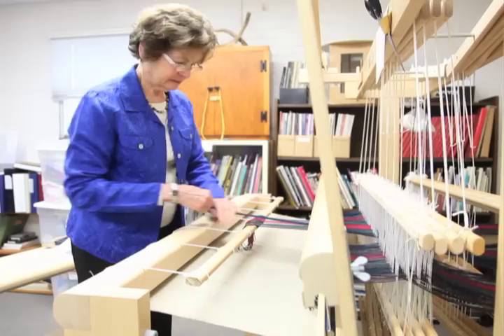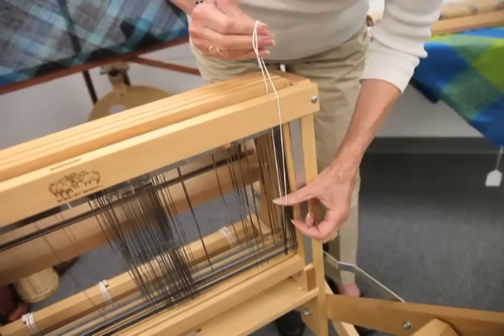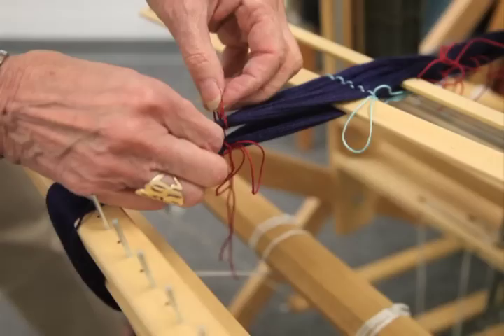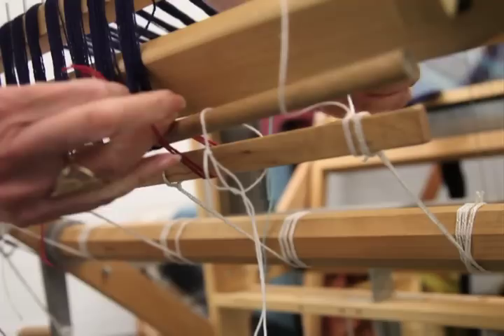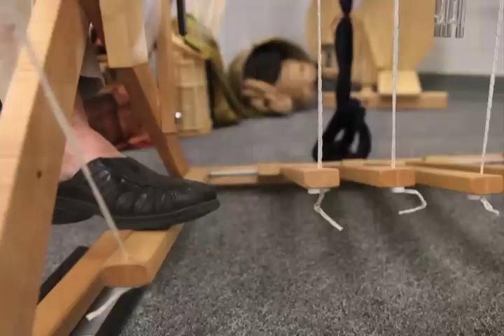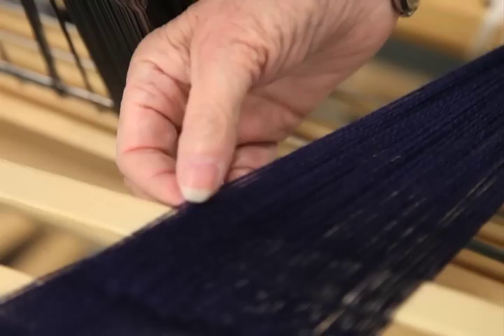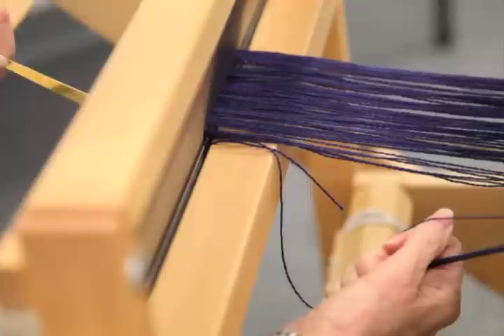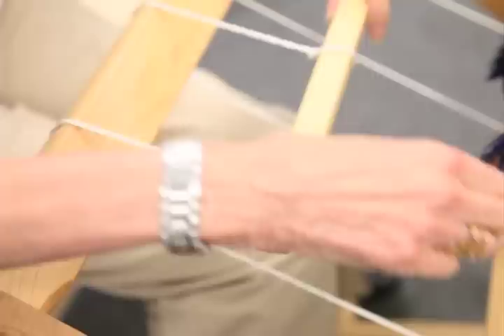How to Warp a Loom From Back to Front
Learn how to warp a loom from back to front with WEBS yarn store founder Barbara Elkins. Need to wind your warp first? Check our our How to Wind a Warp video

This is a great video if it's your first time warping your loom by yourself or if you just need a refresher on how to warp a loom. Barbara will guide you through all the steps you need to successfully warp your loom with even tension.

·        Preparing your loom for warping
·        Attaching your warp to the back apron rod
·        Using a raddle to evenly space your warp
·        Winding the warp onto the warp beam
·        Threading the heddles
·        Sleying the reed
·        Tying on the warp to the front apron rod with even tension

Shop weaving yarn, tools, looms, drafts, & more at WEBS - America's Yarn Store